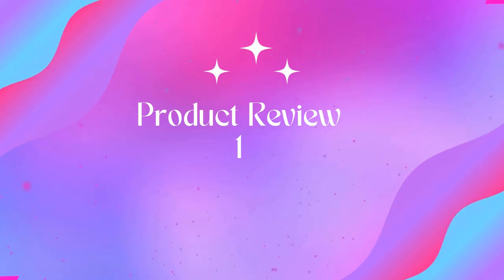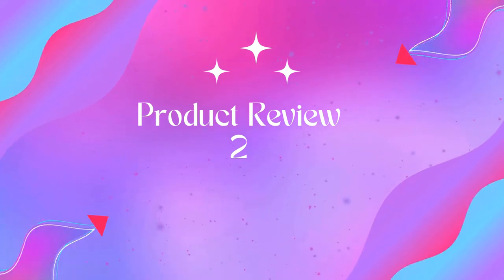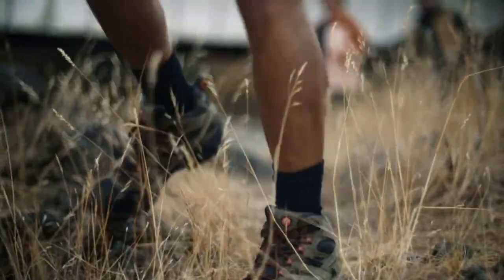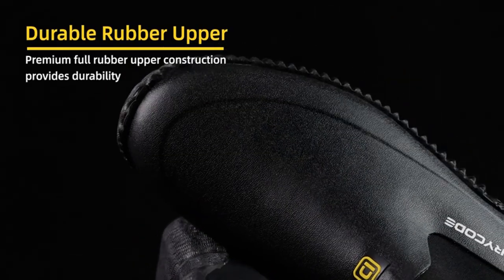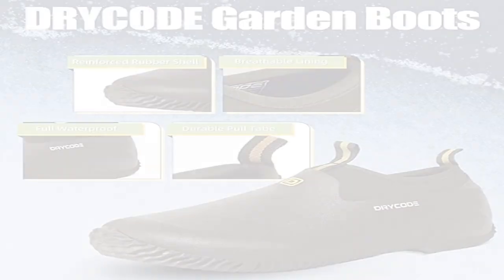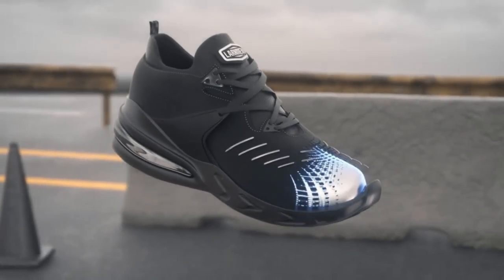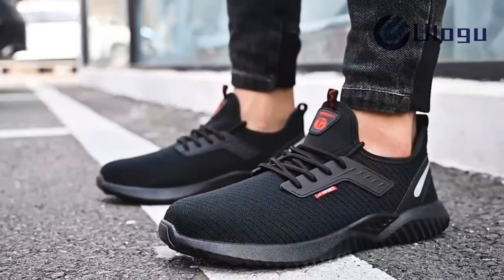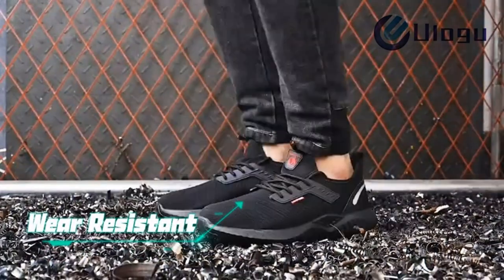Best 5 Waterproof Shoes 2024? Top Best 5 Waterproof Shoes for Men and Women review. [Buying Guide]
Best 5 Waterproof Shoes for Men and Women 2024? Top Best 5 Waterproof Shoes for Men and Women review.
~ Product Link ~
1]Product name -Merrell Women's Moab 2 Mid Waterproof Hiking Boot
us prices
2]Product name -Columbia Women's Newton Ridge Lightweight Waterproof Shoe
us prices
3]Product name -DRYCODE Mens Garden Shoes, Waterproof Rubber Shoes with 4.5mm Neoprene,
us prices
4]Product name -LARNMERN Steel Toe Shoes for Men Waterproof Slip Resistant Work Sneakers
us prices
5] Product name -ulogu Waterproof Steel Toe Shoes for Men Women Lightweight
us prices

hiking shoes
best waterproof shoes,
best lightweight hiking shoes,
best shoes for hiking,
best hiking shoes,
best hiking shoes for women,
waterproof shoes,
hiking boots,
vessi waterproof shoes,
best hiking boots for women,
best waterproof hiking shoes,
best women's hiking shoes,
on running,
best hiking boots,